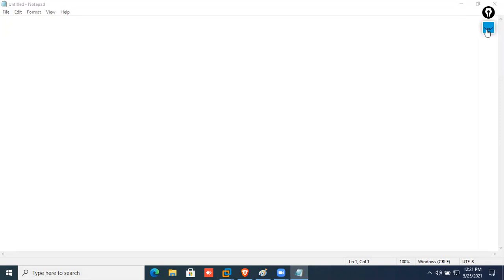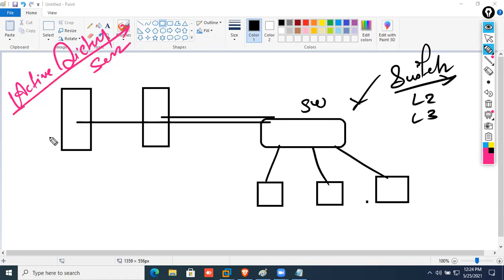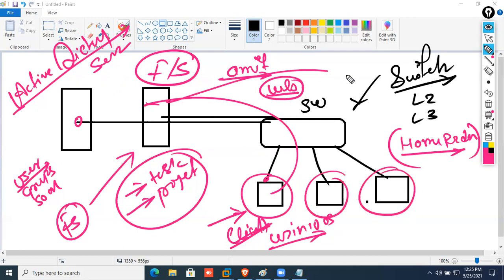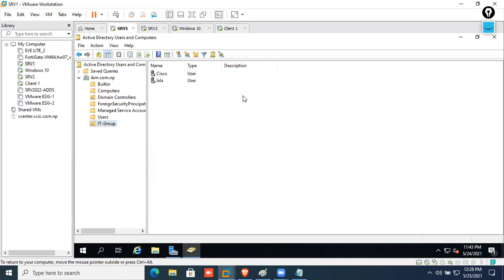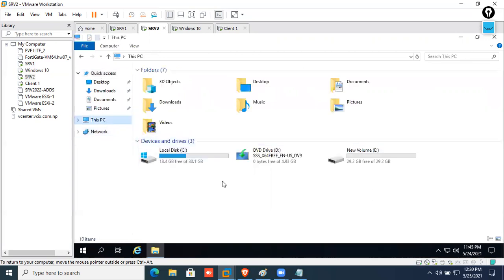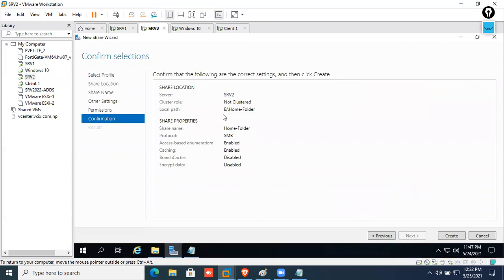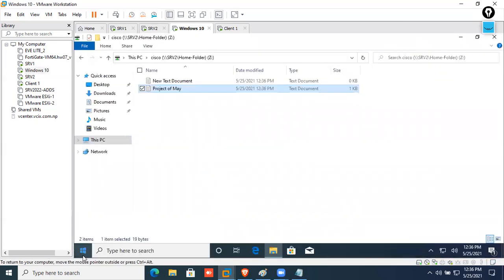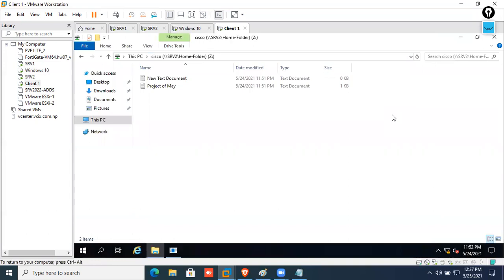how to Configure Home Folder on Windows Server 2019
by Prof. Okhrabo Suryaa
for  MCSE / IT Systems Engineering / IT Officers Students
IIS Server  in Windows server 2019
MCSE Video in nepali
How To configure Server in nepali
Nepali technical  channel
IT Systems Engineer for nepali
Free video on windows server
online mcse in nepali